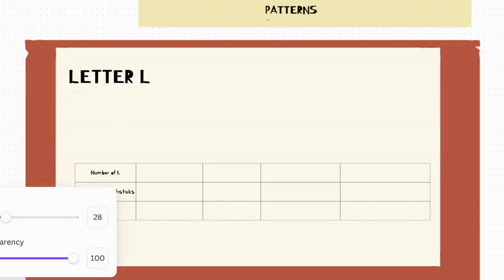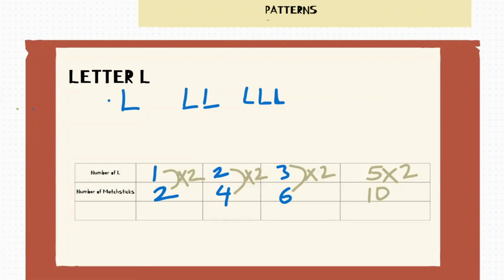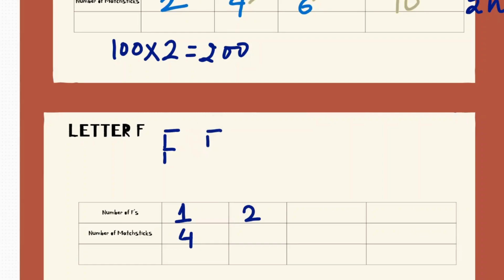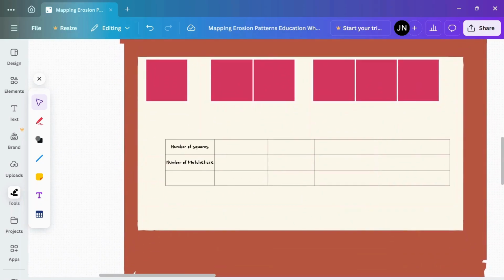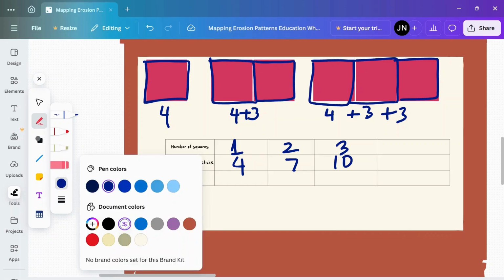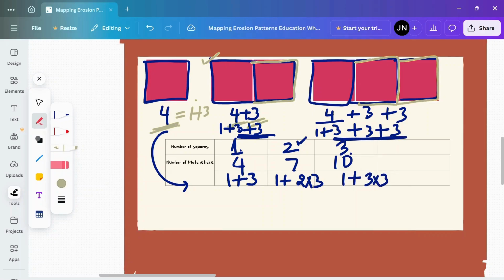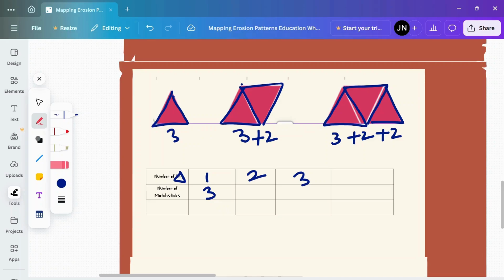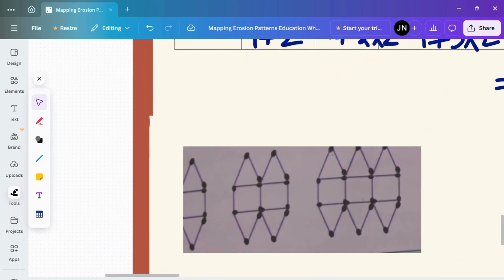Matchstick patterns Creating rules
Here, we'll learn to observe patterns and create general rules for letters and shapes.